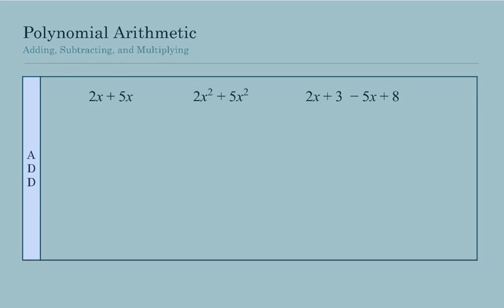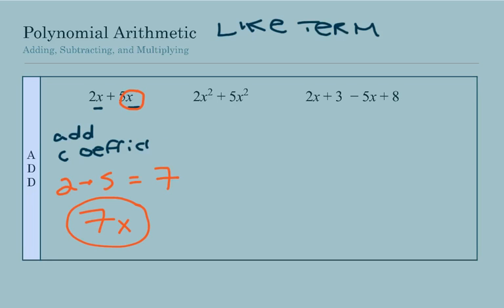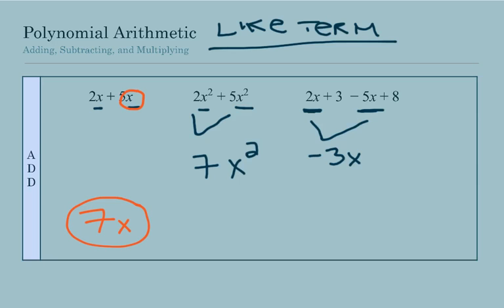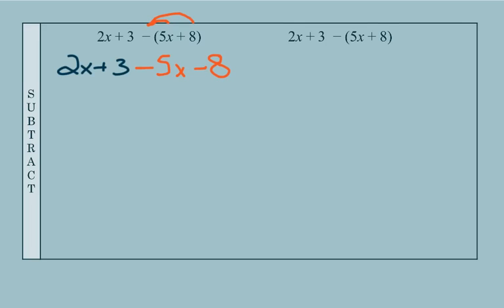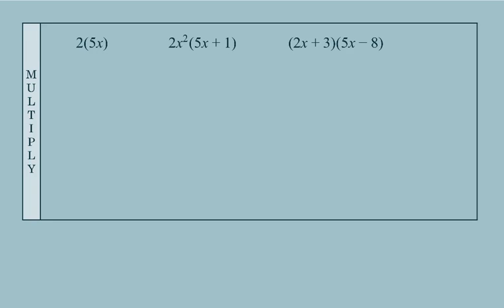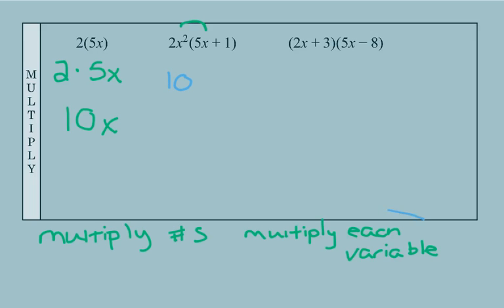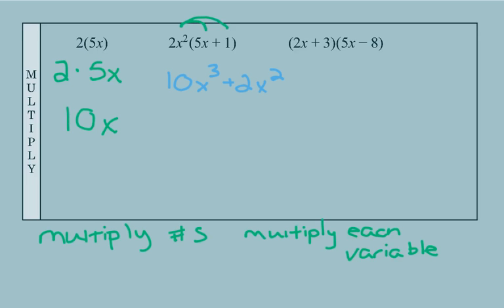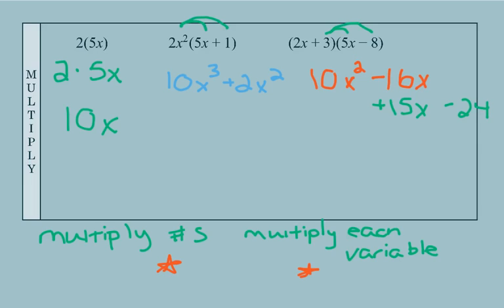Add, Subtract, and Multiply Polynomials